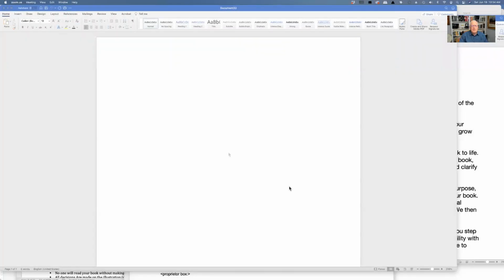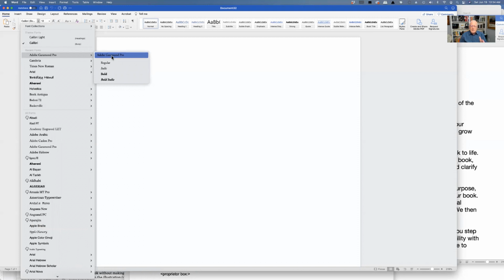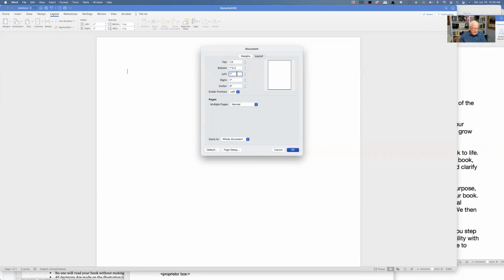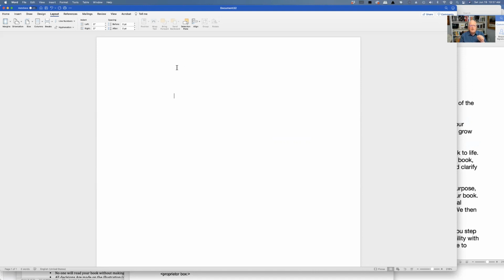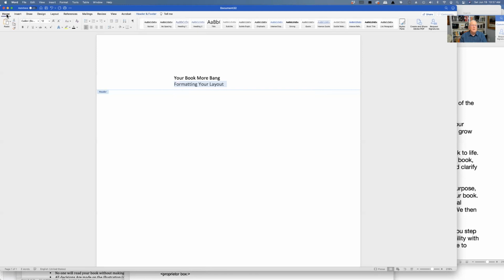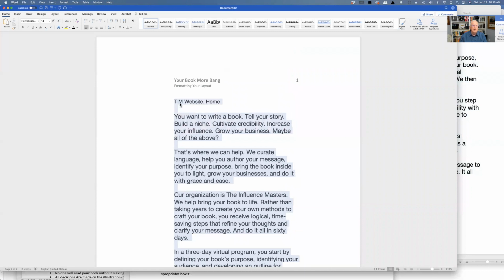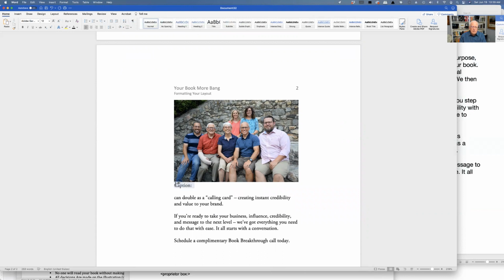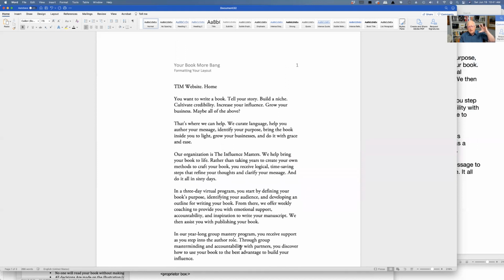How to Format Your Book in Word (Tutorial on how to format your business book in Microsoft Word)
Rog here! In this video, I lay out how to easily format your book in Microsoft Word. I recommend doing this at the beginning of your writing process, rather than waiting until the end.

If you would like to schedule a discovery call with Rog and Carolyn to discover how they can help you self-publish your book,,

For free resources on how to write the best book possible,